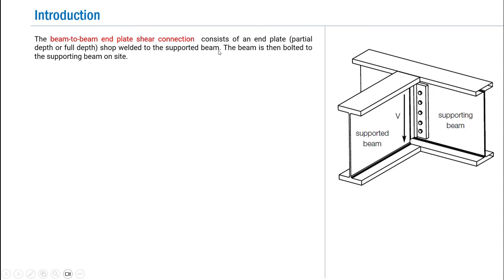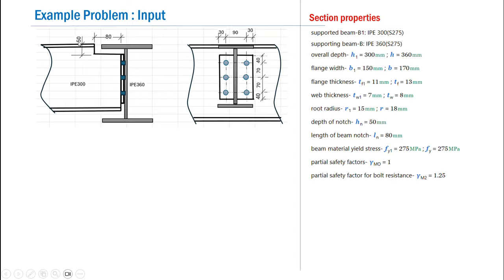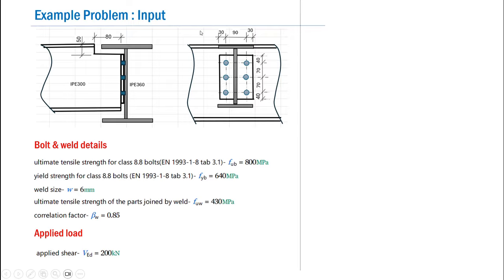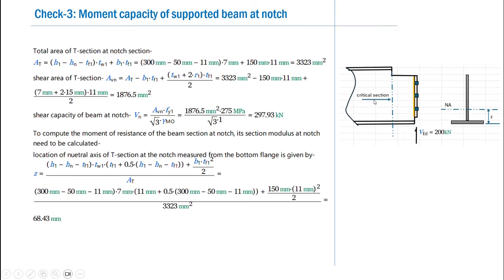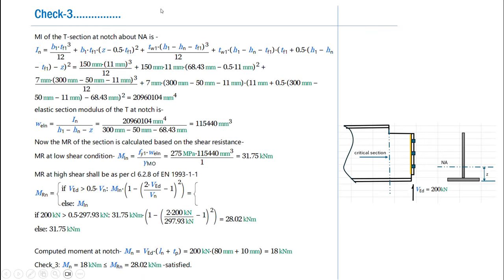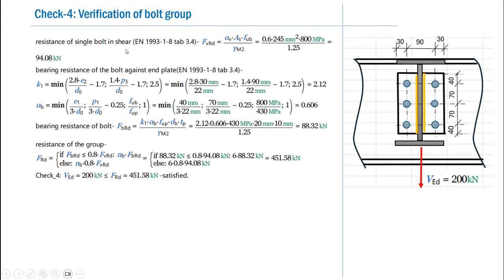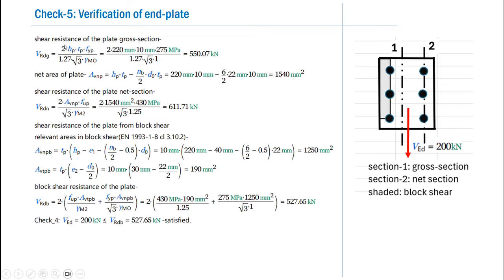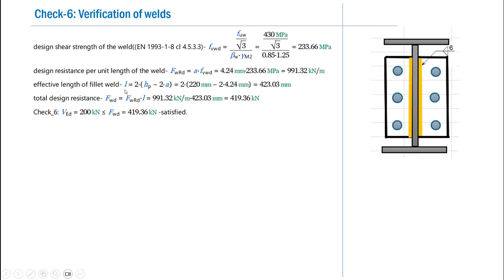A Sample calculation for the design of beam-to -beam end plate shear connections using Eurocode EC3